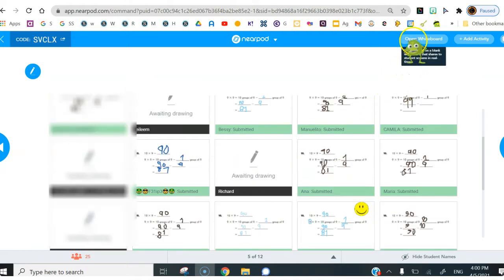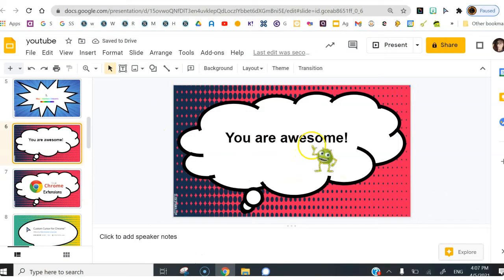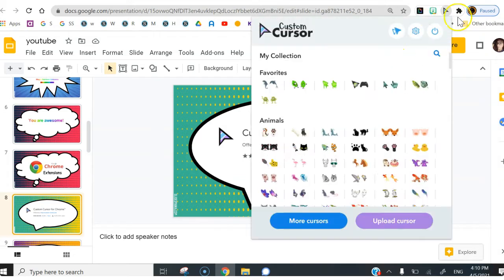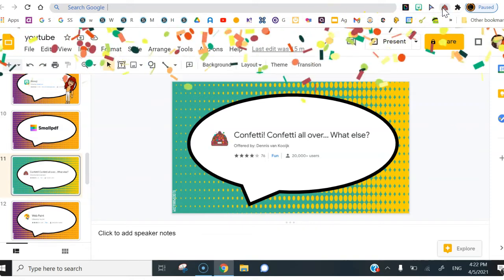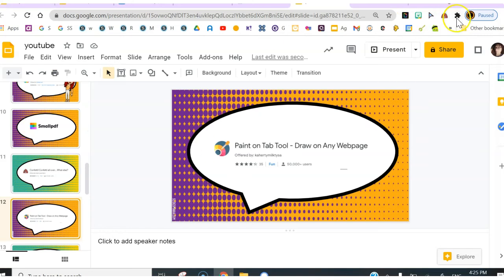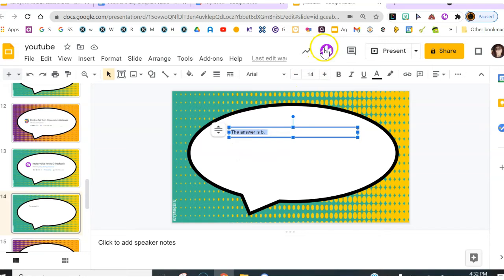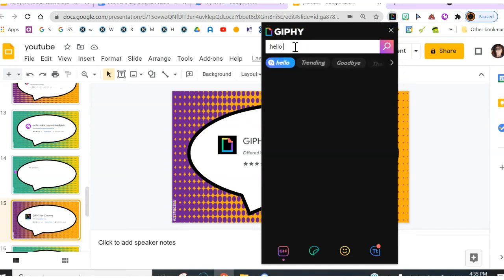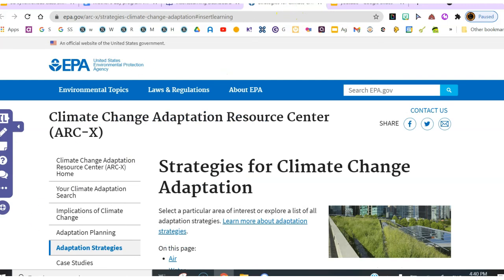Add-Ons and Extensions Teacher Should Have ;)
I hope you find these recommendations helpful.
Here are the links to all of them for you.
Blessings!